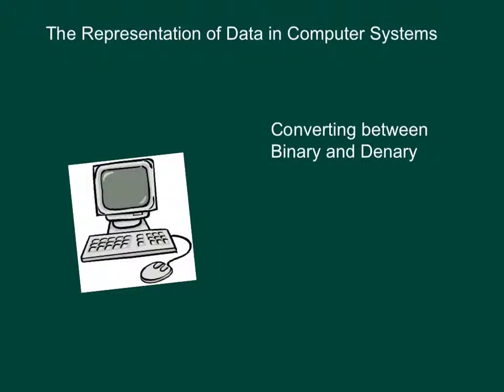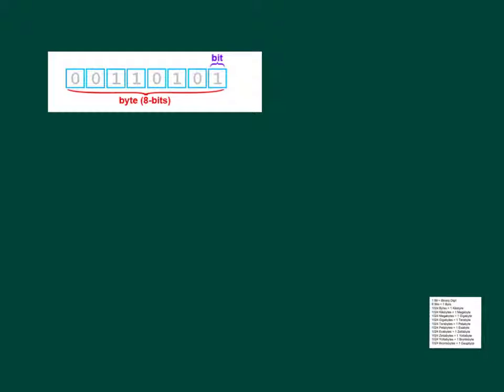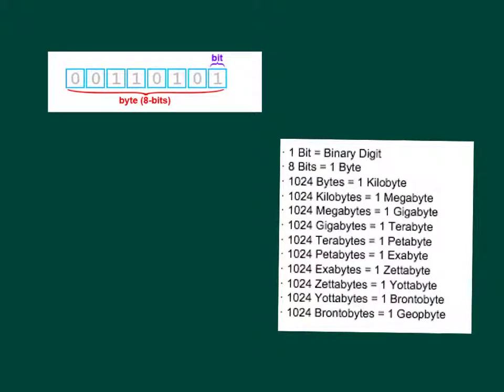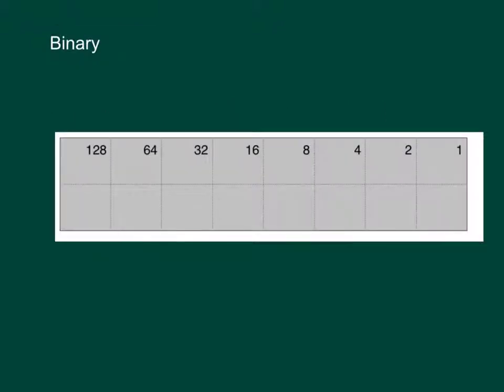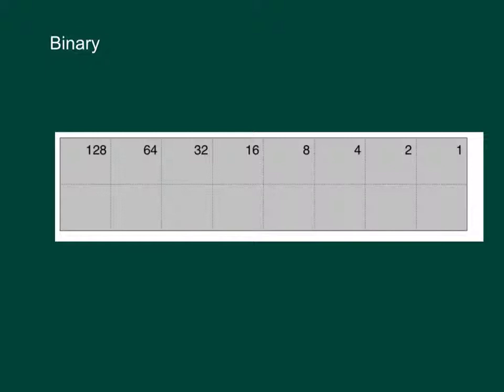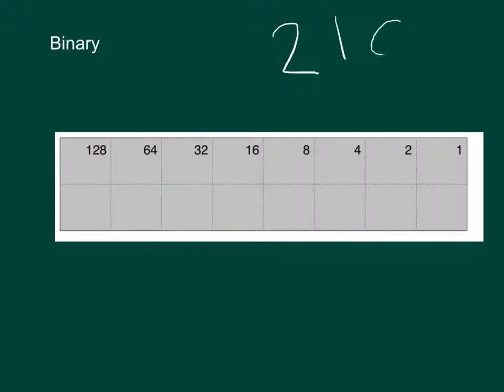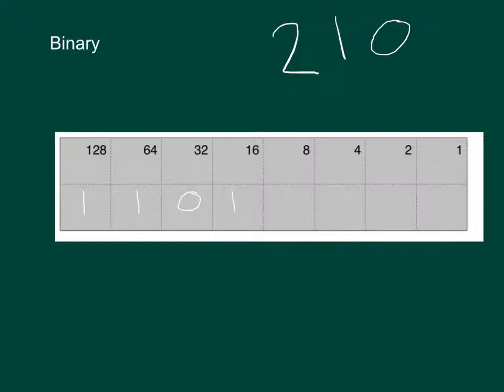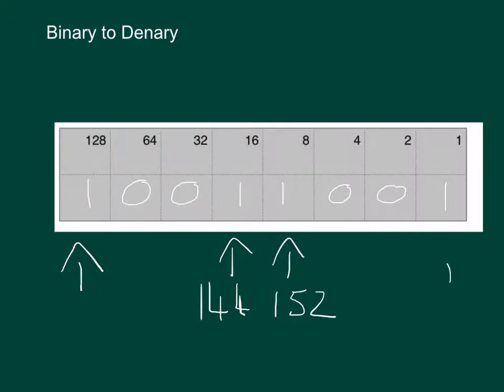Binary and Denary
Introduction on how to convert between Binary and Denary